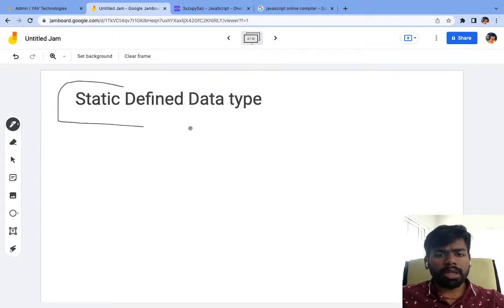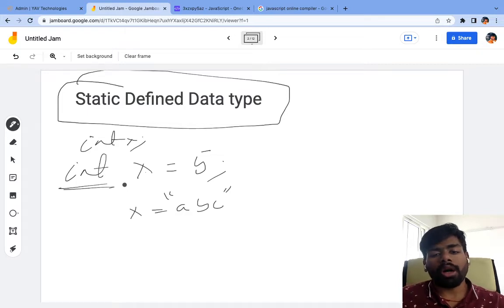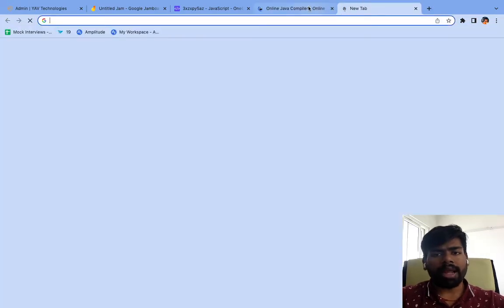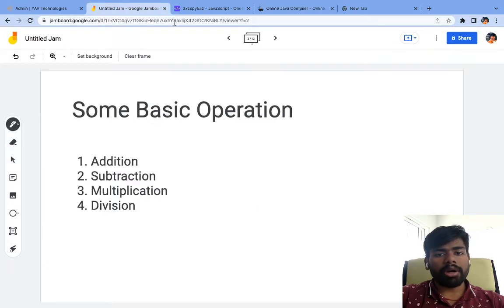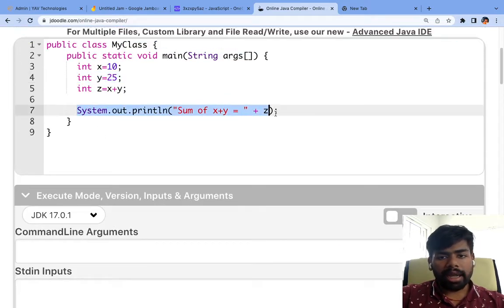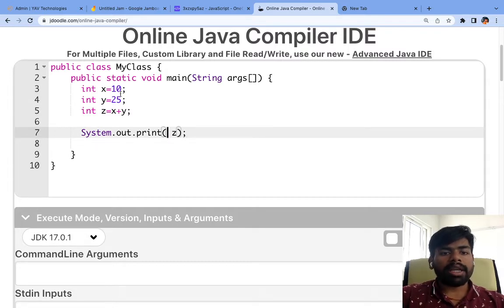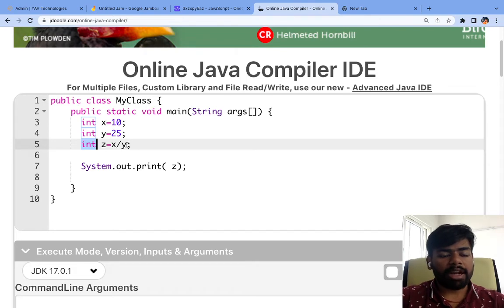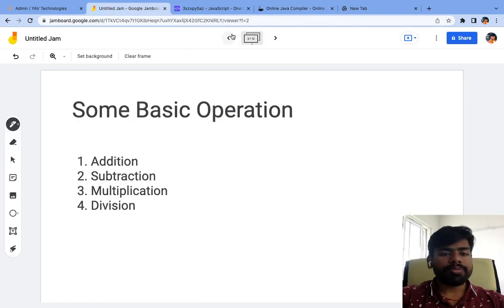Variables in Java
Understand how use Variables in Java
how to print in Java
and different operations that you can perform.